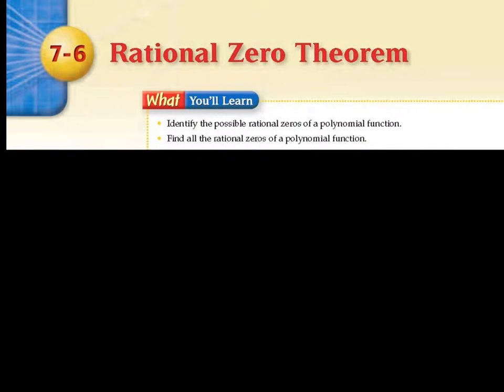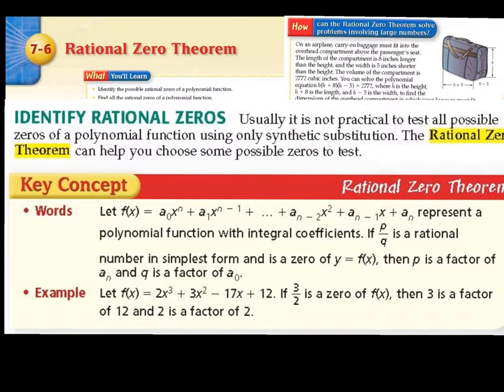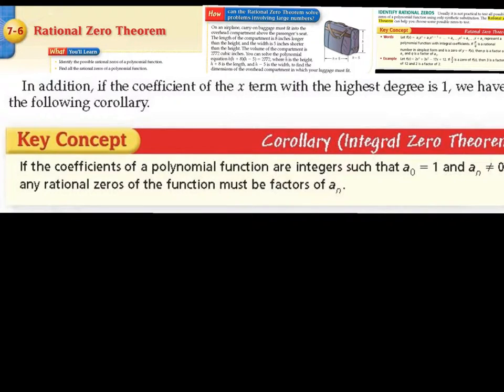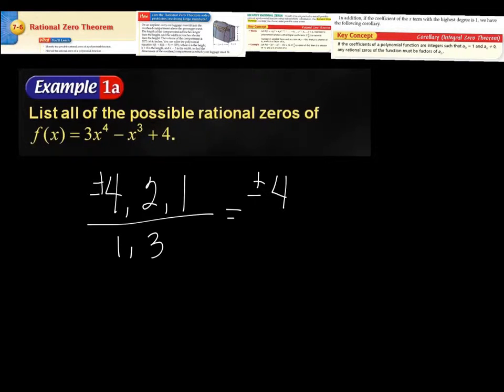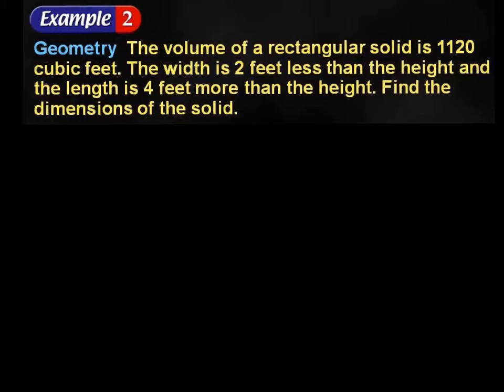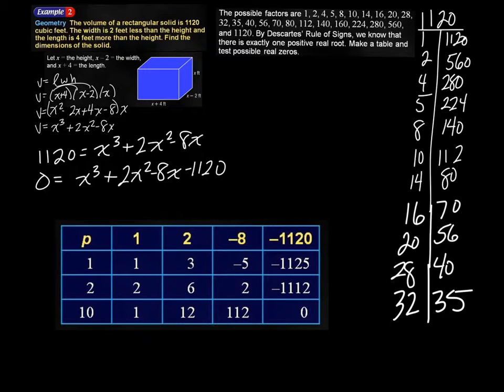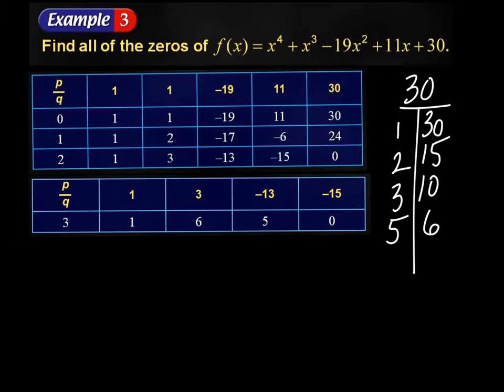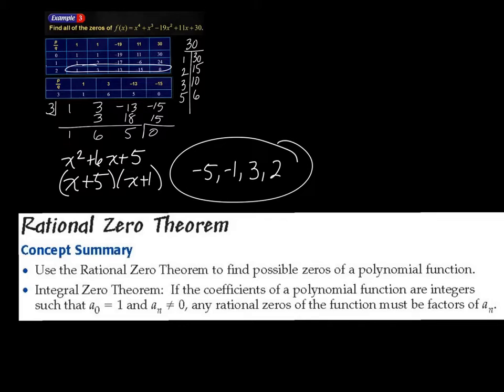7-6 Rational Zero Theorem